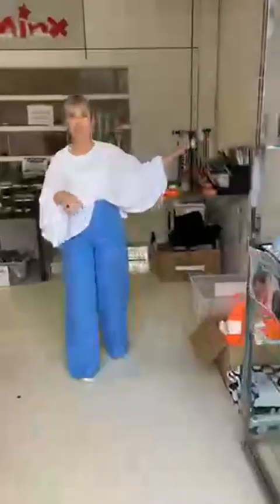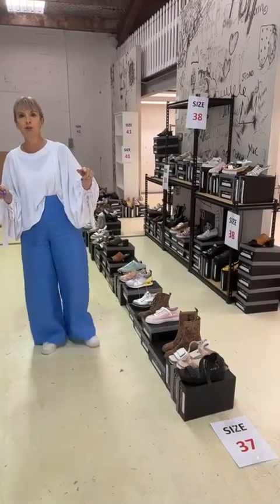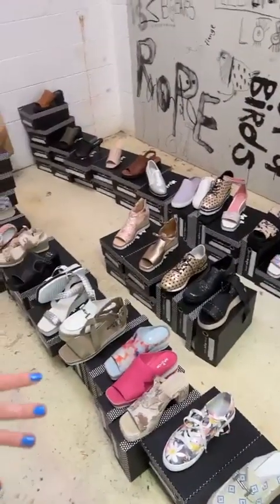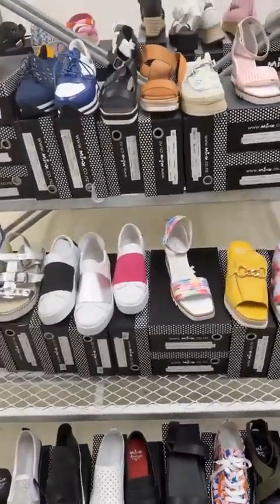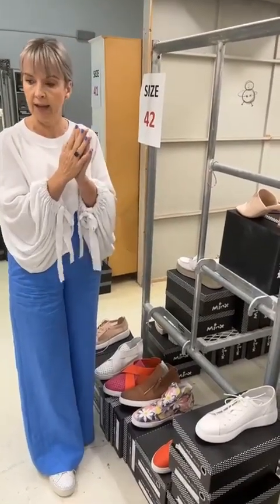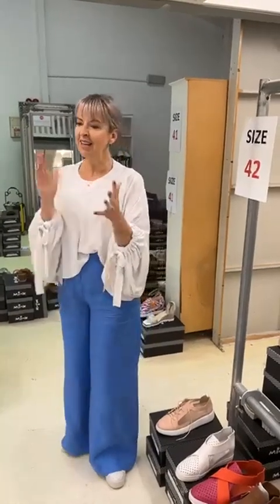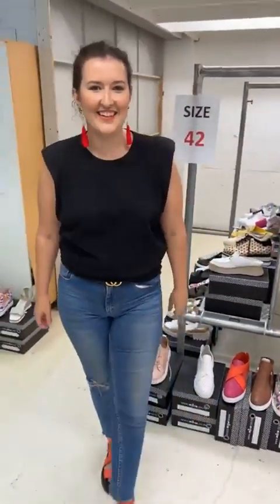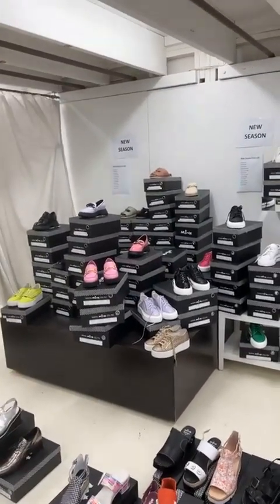LAST FEW DAYS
In Auckland - Unit 4/359 Church St, Penrose, 1060
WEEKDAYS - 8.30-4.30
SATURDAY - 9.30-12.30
SUNDAY - CLOSED